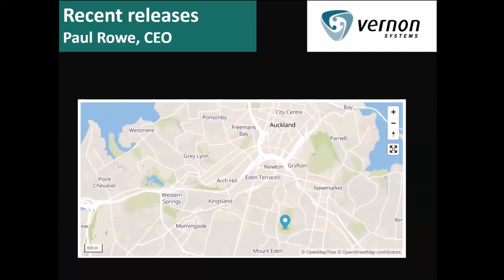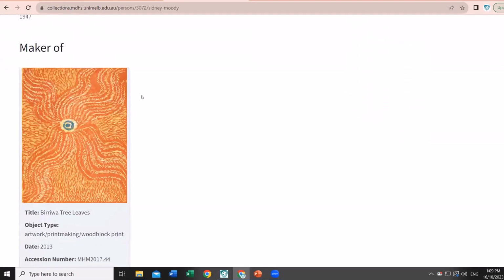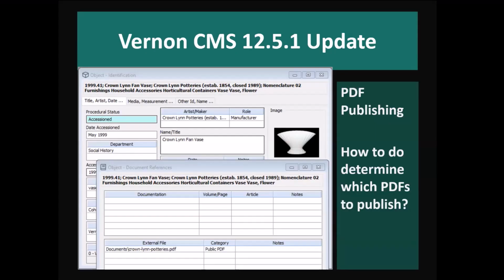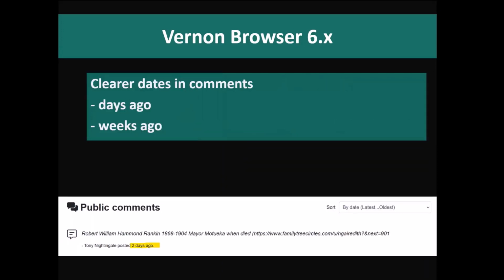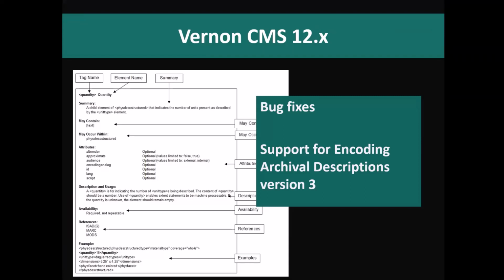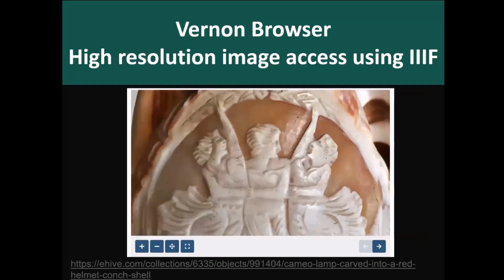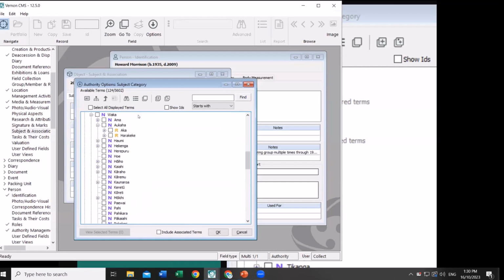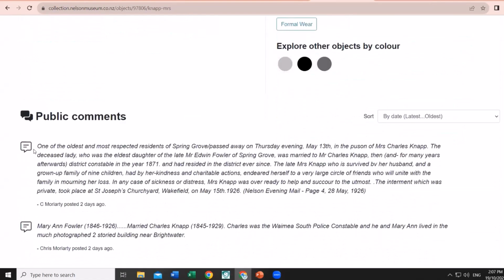VUG 2023: Company Update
Paul Rowe, CEO of Vernon Systems, gives an update from the company at the Vernon User Group Online Conference 2023.

00:00 Welcome
00:27 Recent releases: Vernon CMS 12.5 (Eager Egret)
11:41 Recent releases: Vernon CMS 12.5.1
14:30 Recent releases: Vernon Browser 6
21:40 Upcoming plans: Vernon CMS 12.x series
22:24 Upcoming plans: Vernon CMS 13.0 (Fantastic Fantail)
27:32 Upcoming plans: Vernon Browser
30:29 Data migration projects
33:34 New clients
34:36 Online collection projects 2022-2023